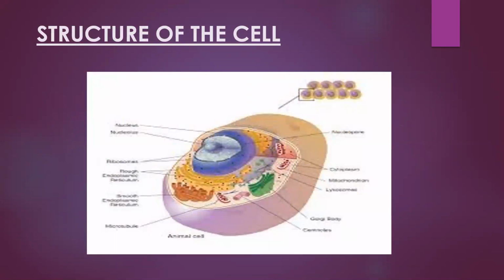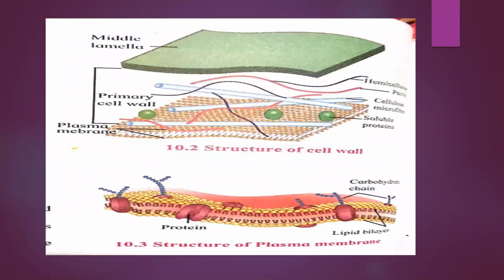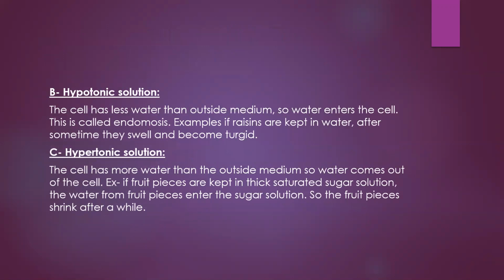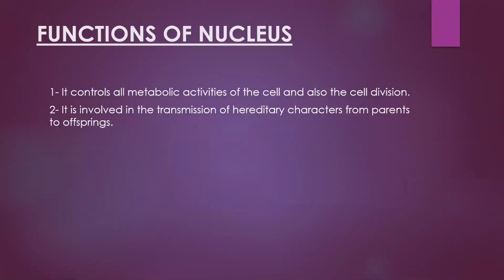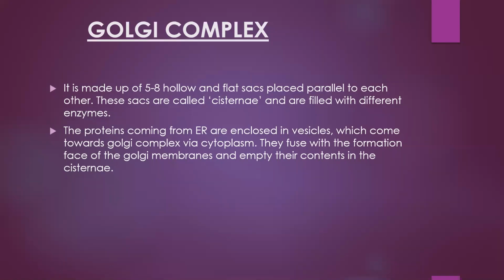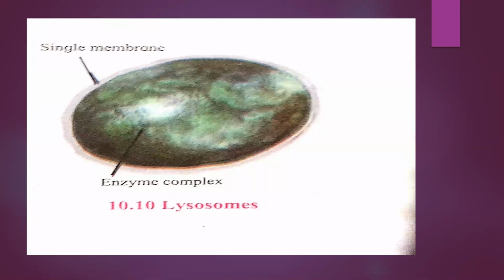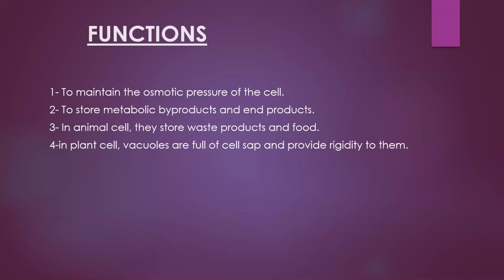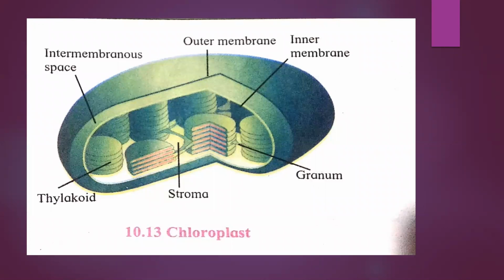STD 8 SUB SCIENCE TOPIC CELL & CELL ORGANELLES BY MRS NIDHI SRIVASTAVA